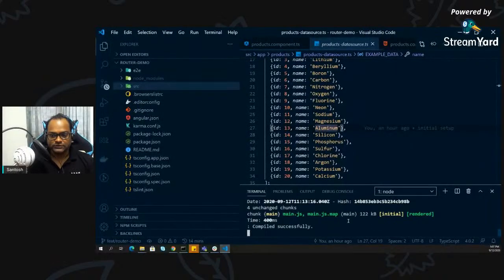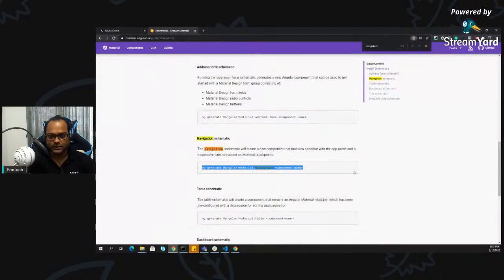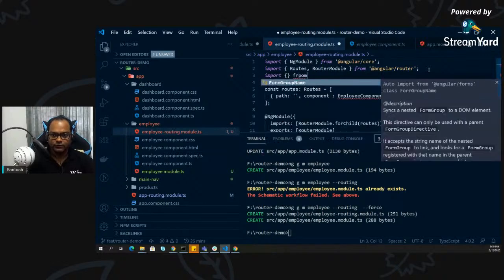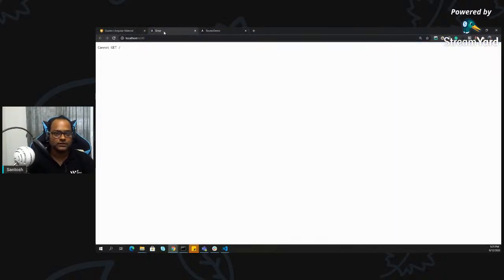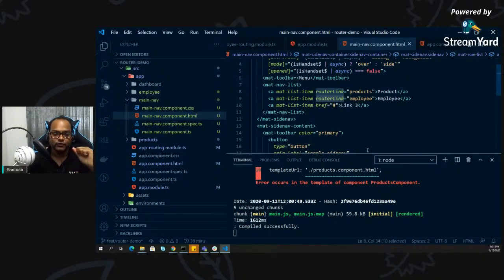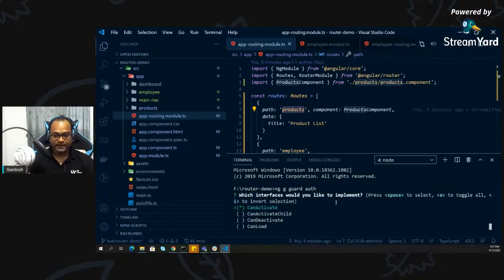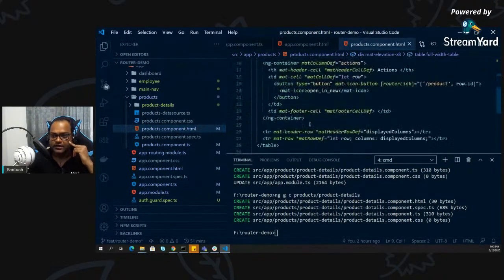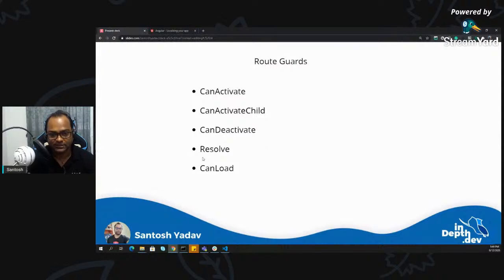Angular Routing and Router Guards by Santosh Yadav